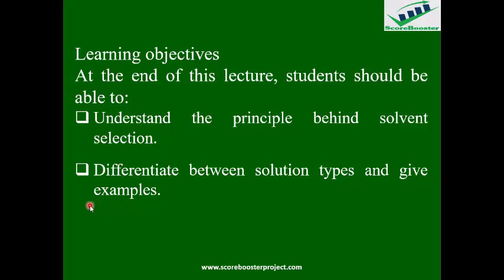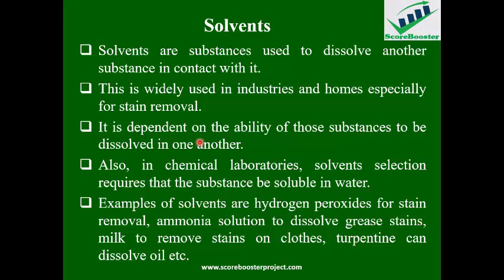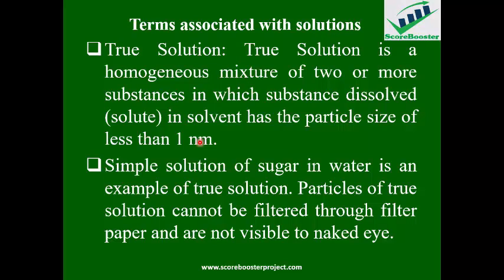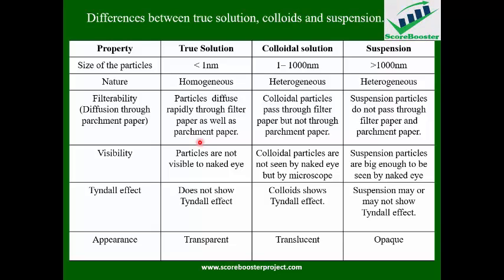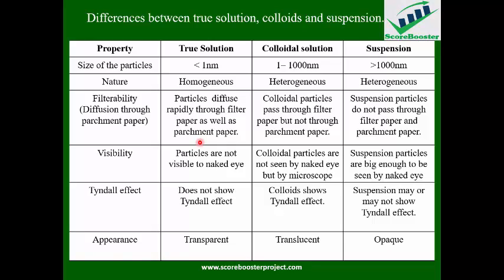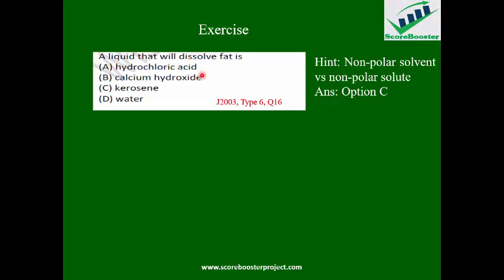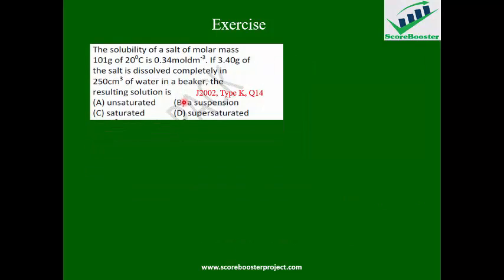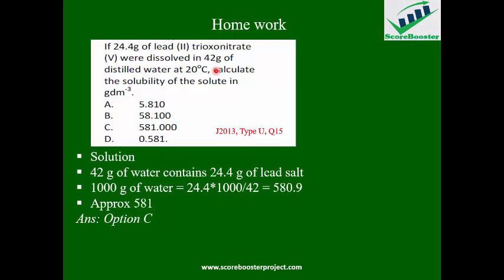Students ScoreBooster in Chemistry- Solutions and Solubility II